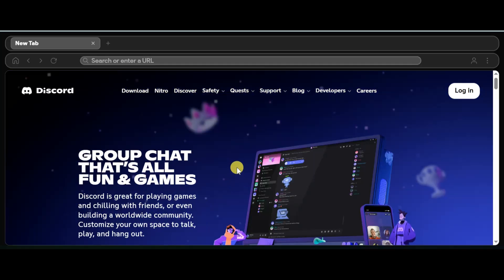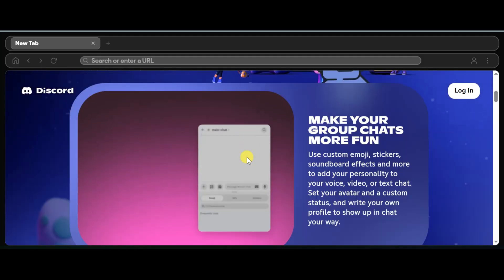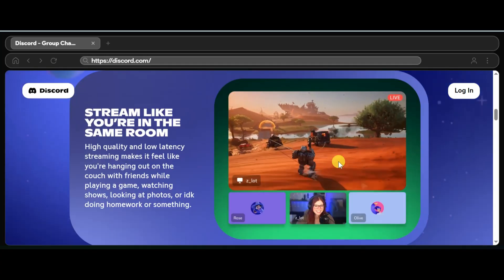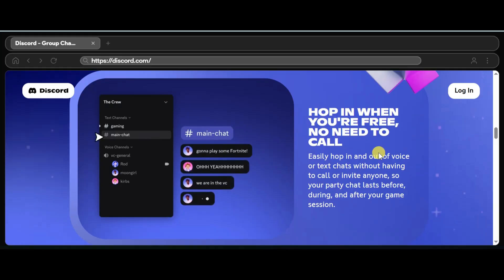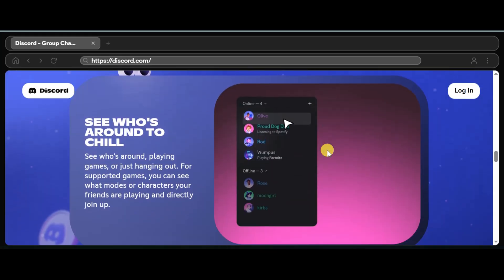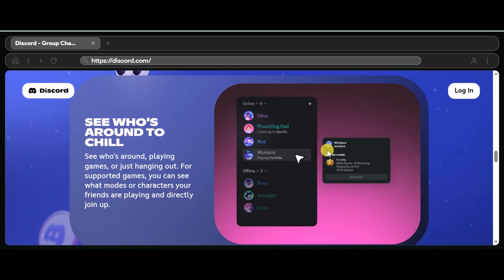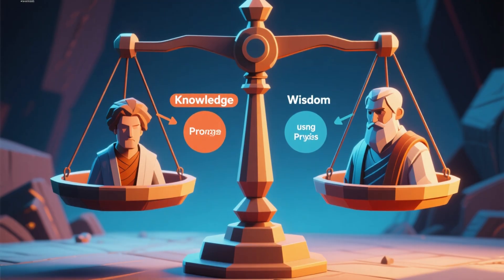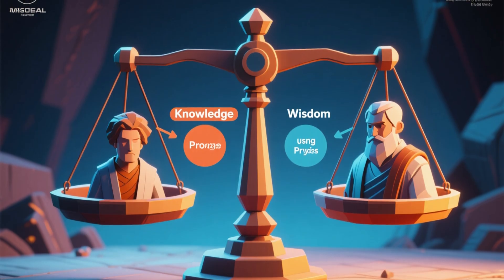6 Bolt Proxy Links 2026 | How to make a Proxy Website for School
6 Bolt Proxy Links 2026 | How to make a Proxy Website for School

TOPIC QUERIES:
In this video, I’ll cover how to safely explore new bolt proxy links for 2025, tips for enabling or understanding incognito mode on school Chromebooks, and the latest ways students discuss unblocking websites. You’ll also learn about Rammerhead, Shuttle, and Utopia proxies that people search for in 2025.